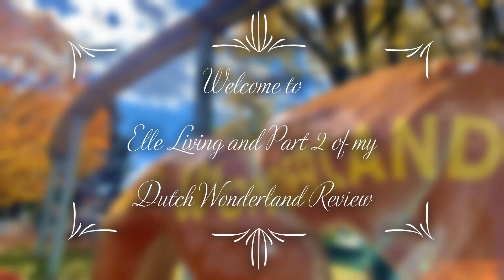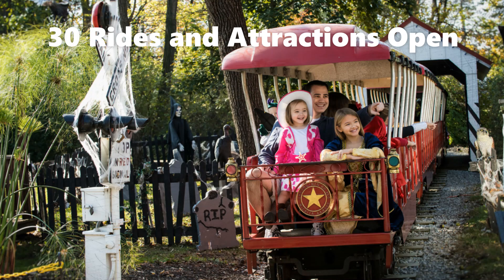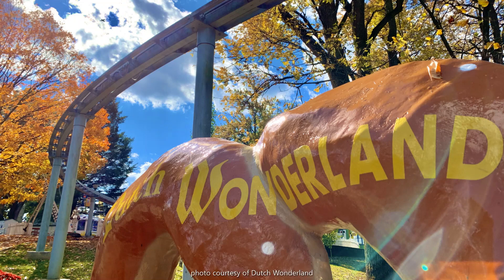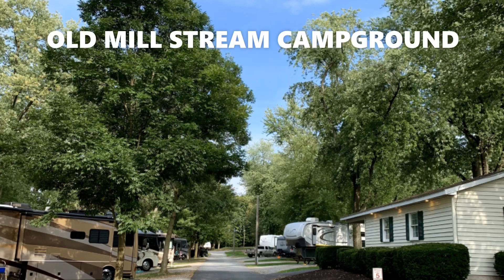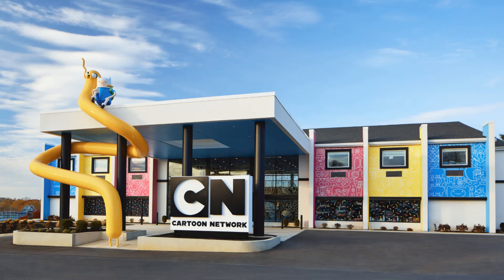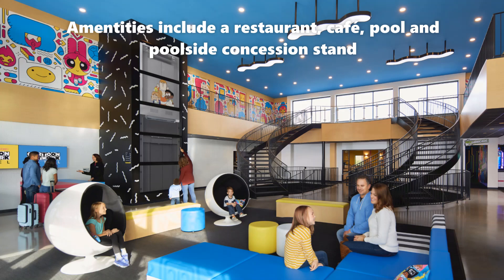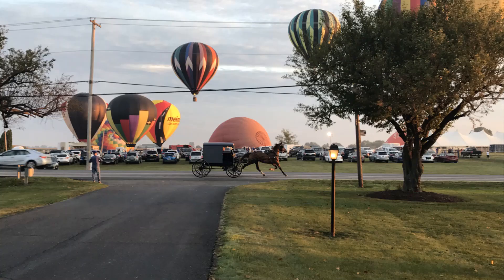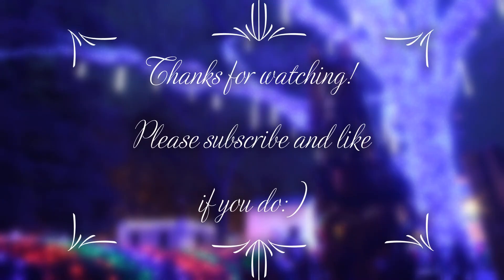Dutch Wonderland Review Part 2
This part-2 review focuses on Dutch Wonderland's seasonal fun - Happy Hauntings and Winter Wonderland - as well as the nearby lodging of Old Mill Stream Campground and Cartoon Network Hotel.  These are located in Lancaster County, Pennsylvania.

Timestamps:
Happy Hauntings                                      0:25.00
Winter Wonderland                                   0:53.00
Old Mill Stream Campground                 1:30.00
Cartoon Network Hotel                            2:07.00